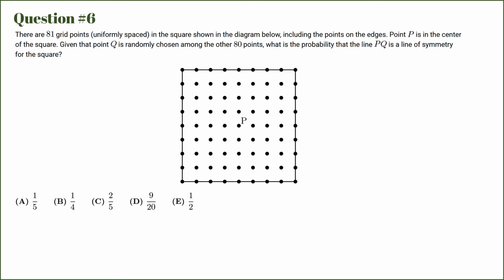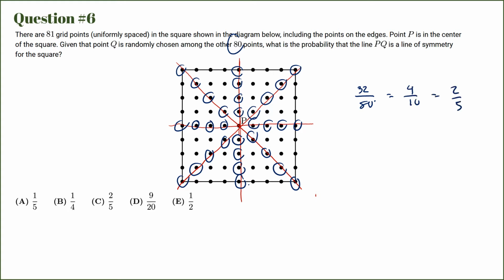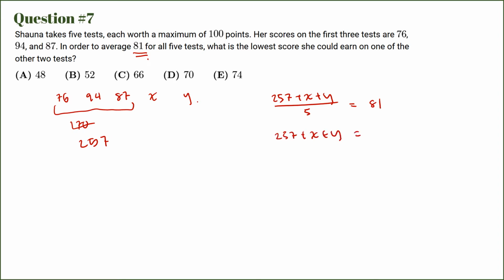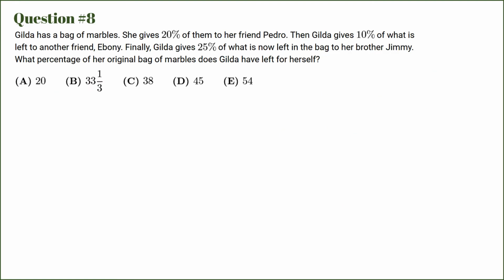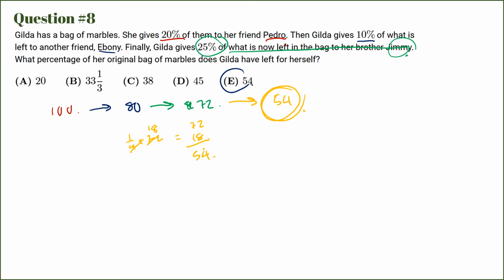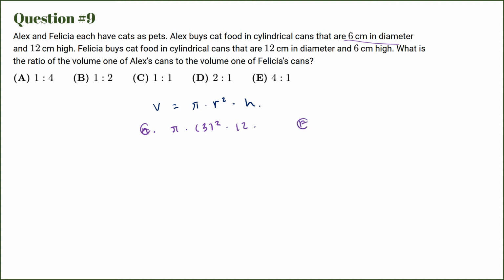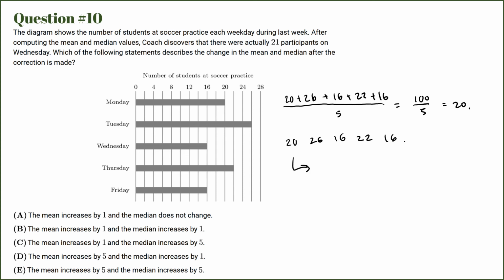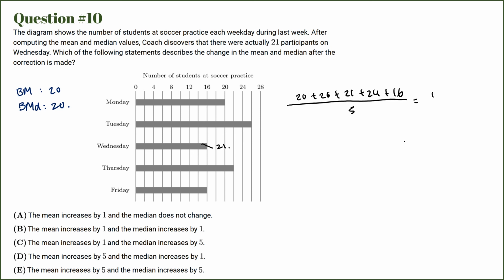2019 AMC 8 6-10